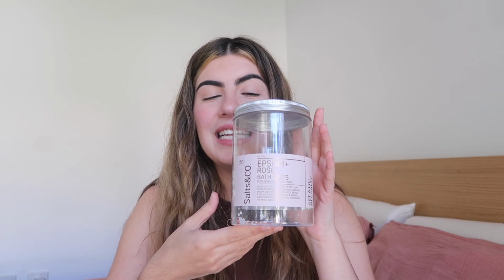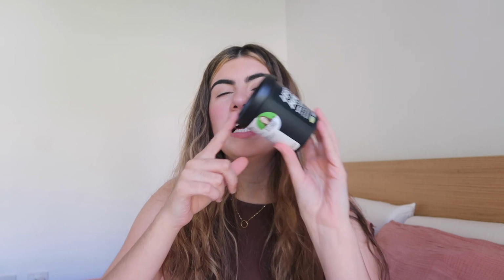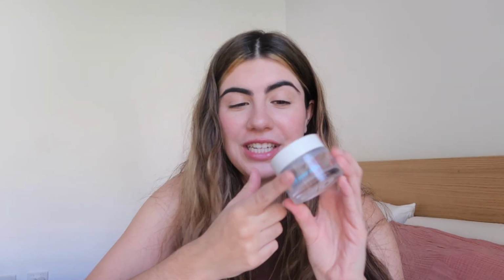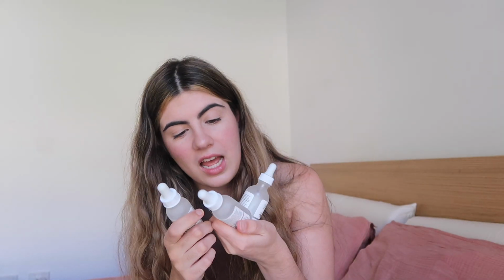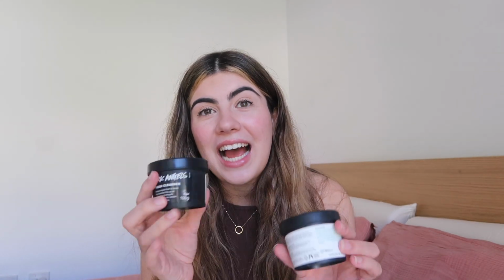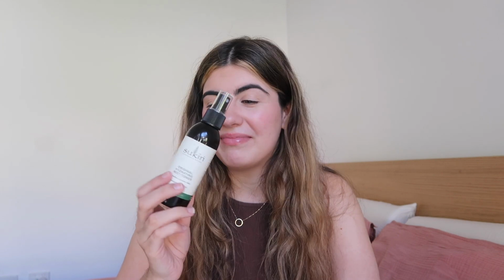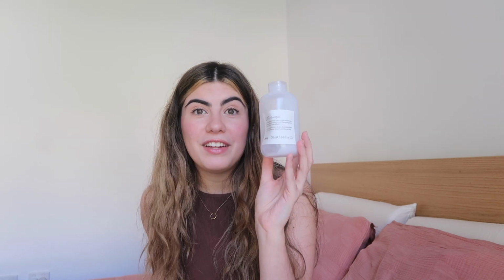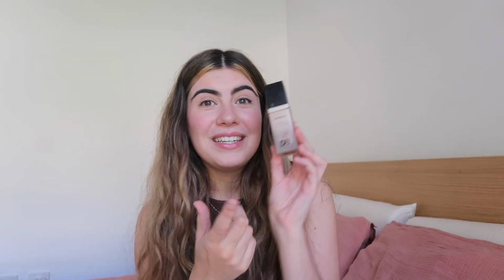PRODUCT EMPTIES ft. my all time faves and some fails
Let's talk about all all the products I've been using! I've been saving some of these for a LOOOONG time so I thought it was about time to share my thoughts of them with you!

E X T R A   I N F O
age: 22
location: Melbourne, Australia
camera: Canon G7X
editing software: iMovie

If you've read this far you are incredible! Leave a 🦋  in the comments so I know who you are!